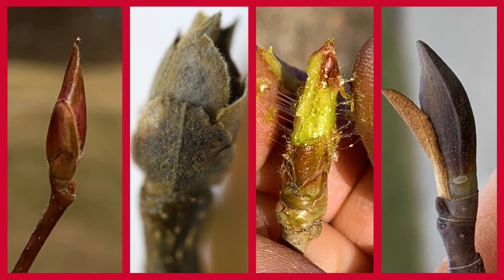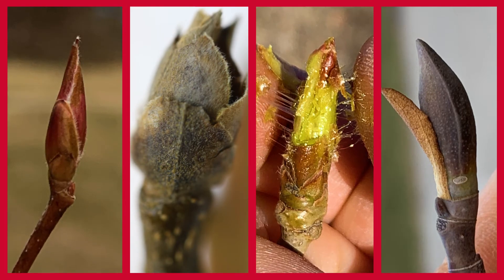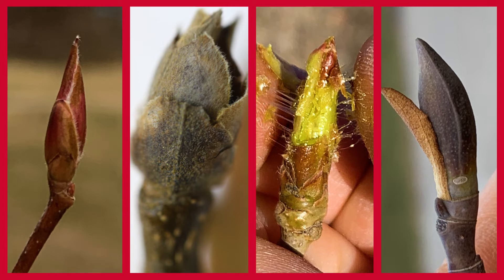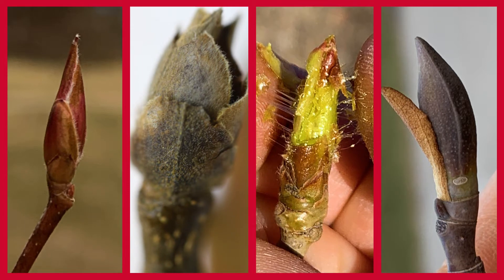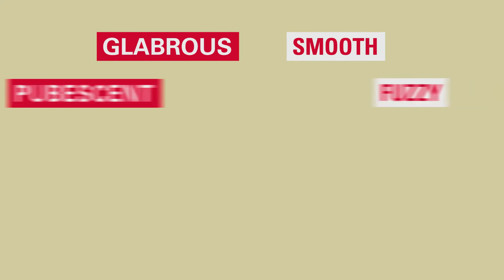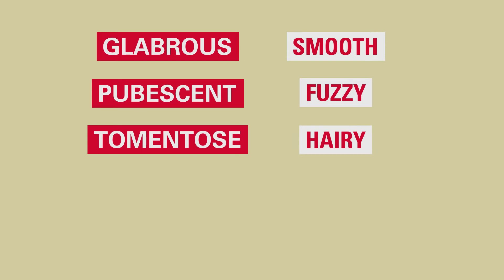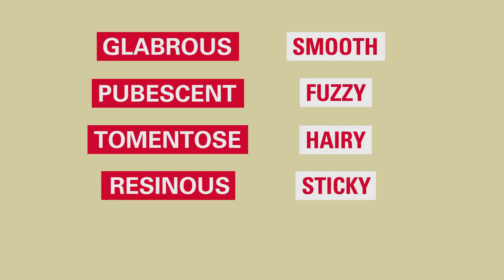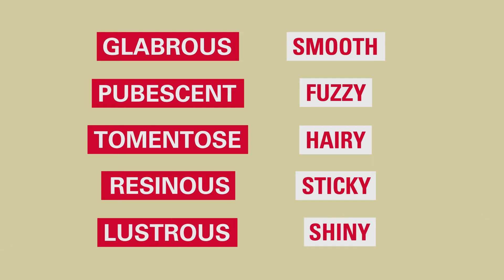How to Use Buds to Identify Trees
Buds are a helpful, but tricky, feature for identifying trees. Billy Beck, Iowa State University assistant professor and extension forestry specialist, shares his top 3 things to assess when examining buds – which will help you use ISU Extension and Outreach’s online, interactive tree identification key.